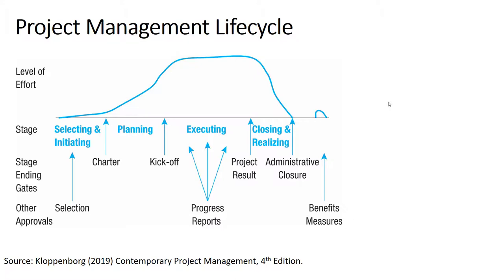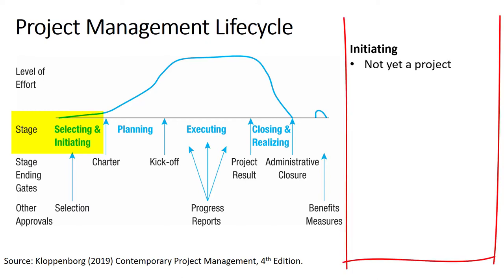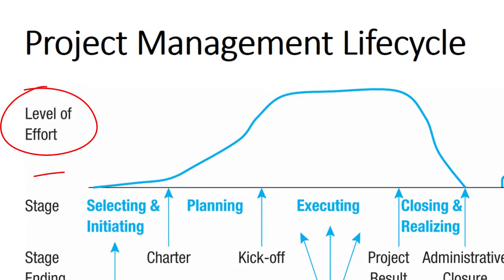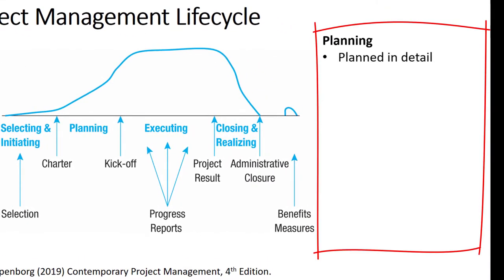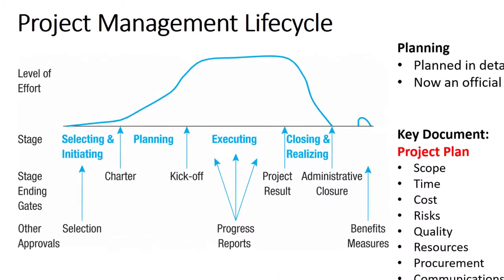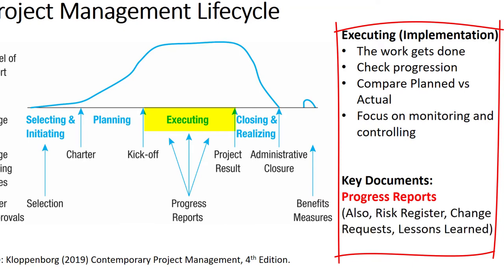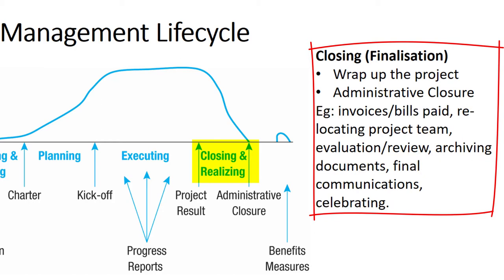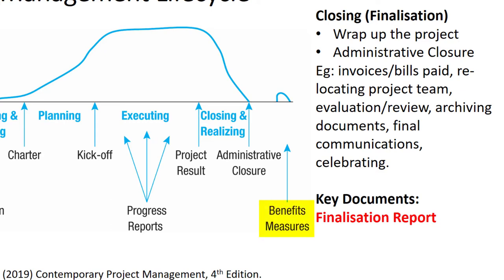Project Management Lifecycle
A simple overview of the Project Management Lifecycle